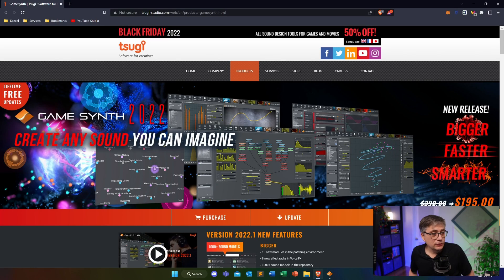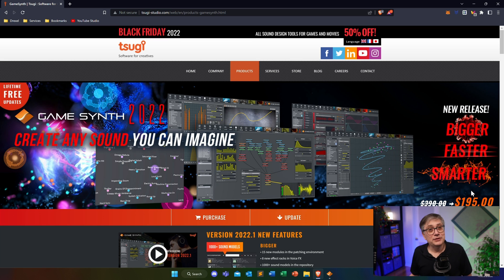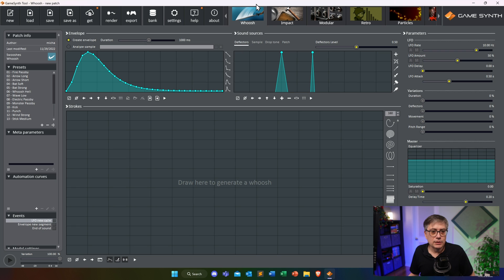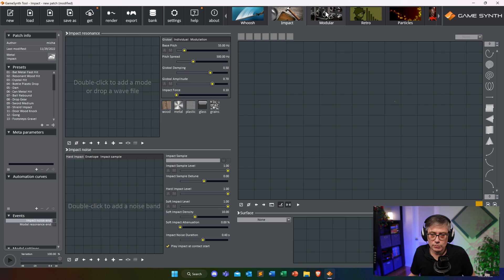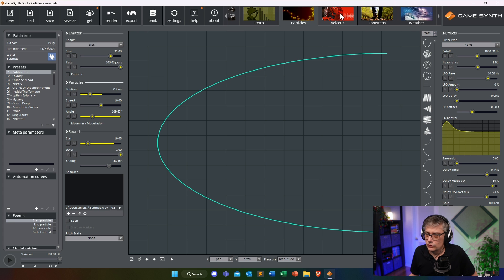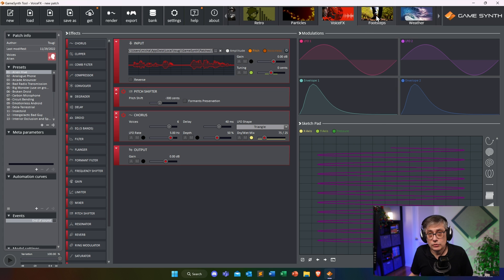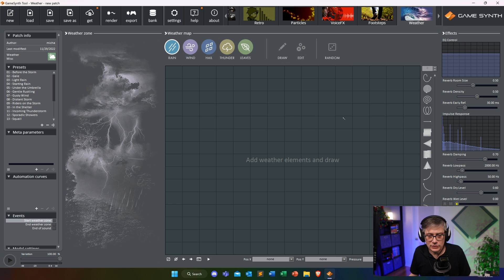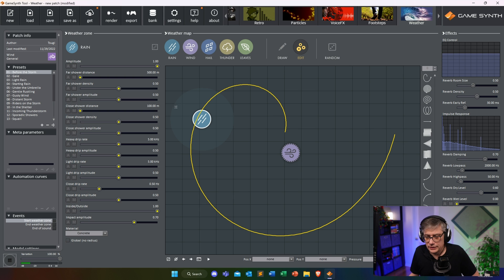GameSynth: A Synth for Game Developers?